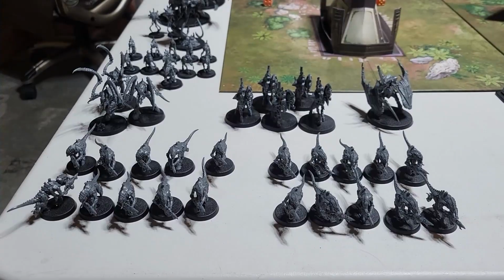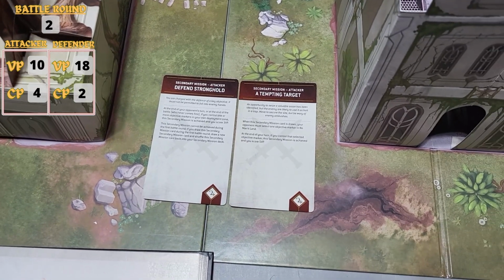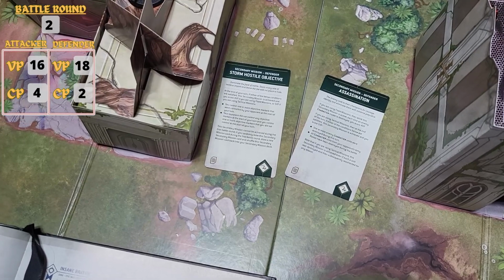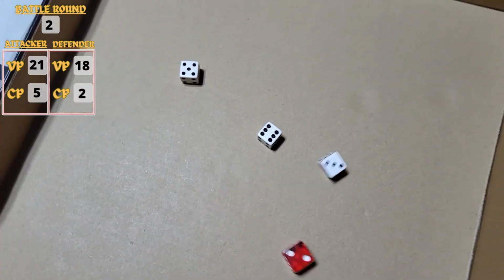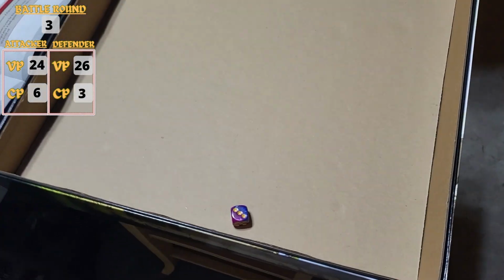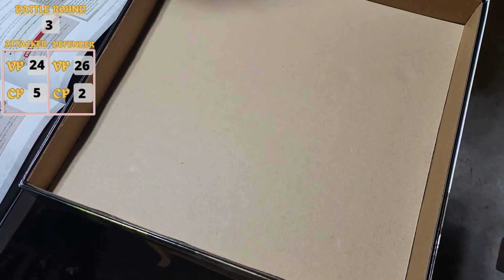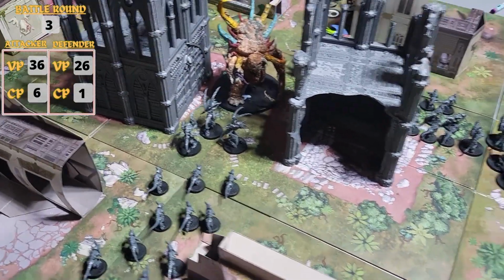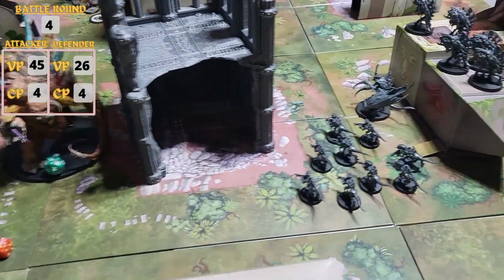Nurgle Daemons(mostly) vs Tyranids 1000 pts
A 10 edition 40k battle report featuring 1000 pts of Demons vs Tyranids